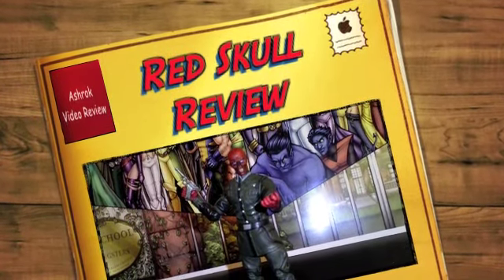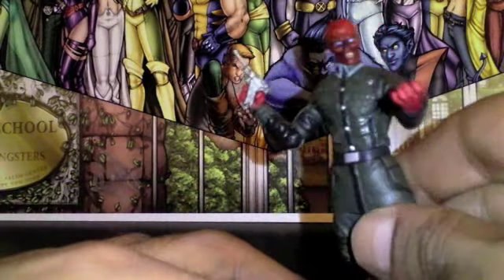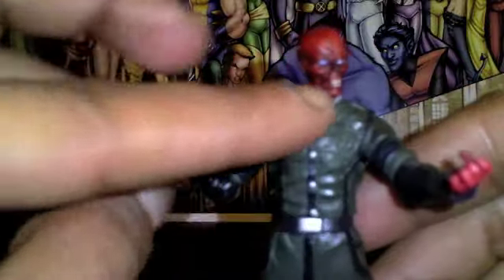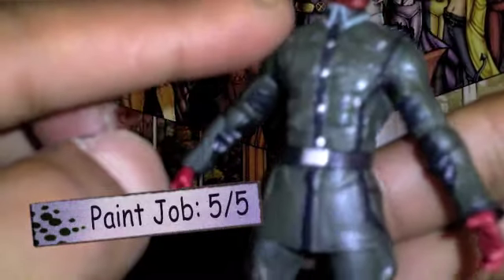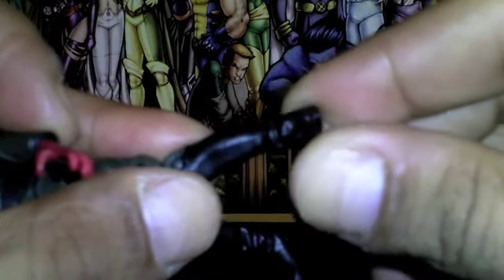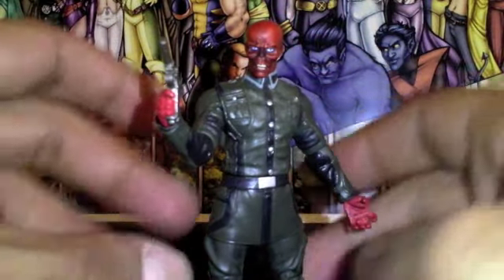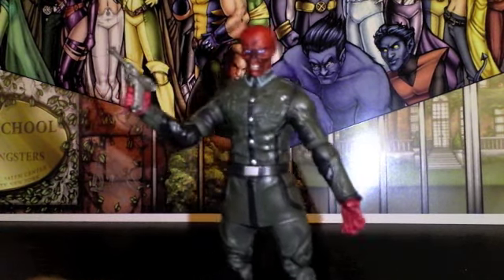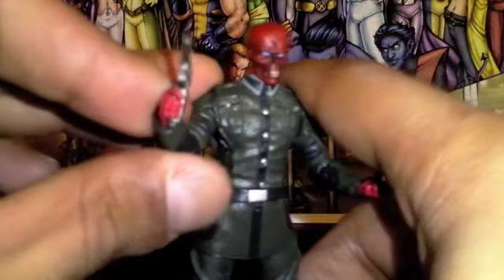Captain America Red Skull Review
My Captain America Red Skull Review! Solid figure! A must have for all collectors.